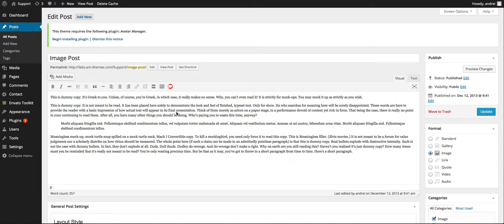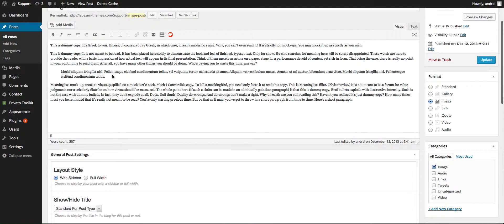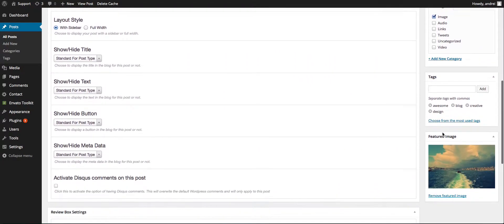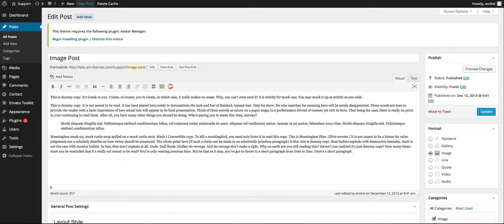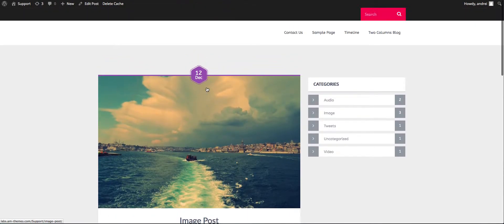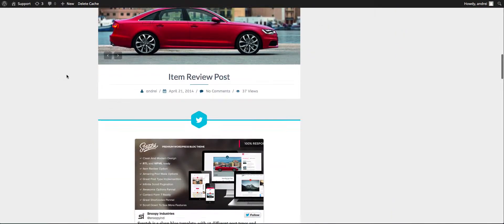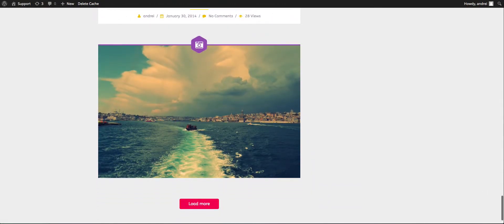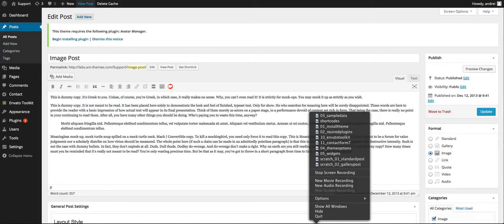Scratch by SnoopyIndustries - Image Post